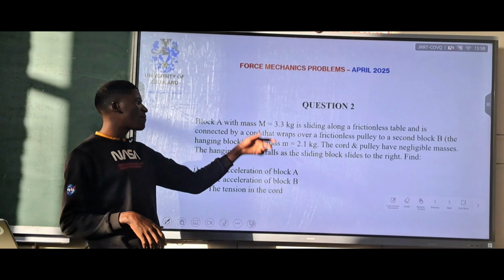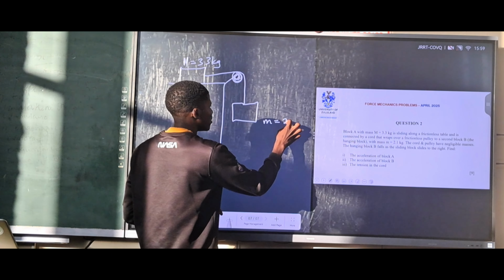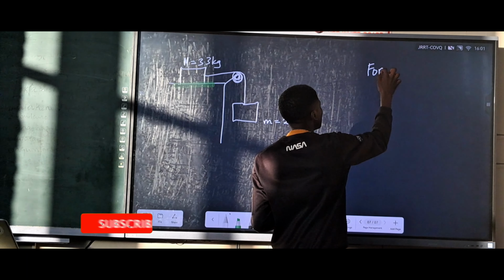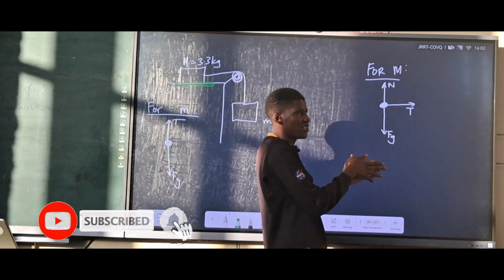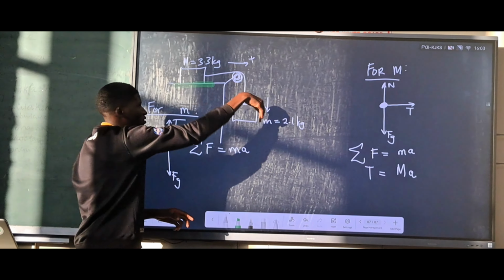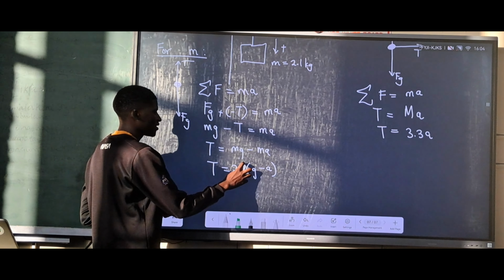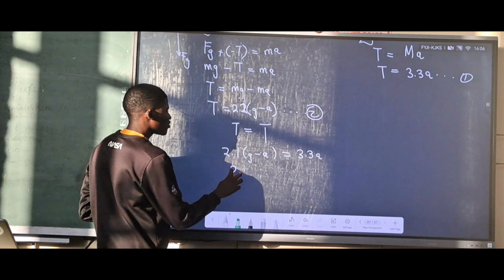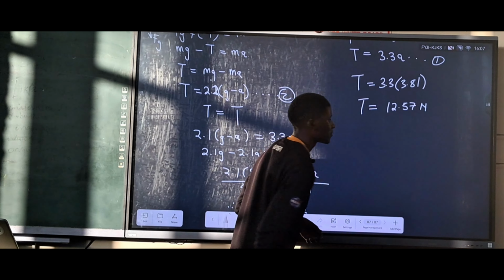Calculate acceleration & tension - Physics 1 problem